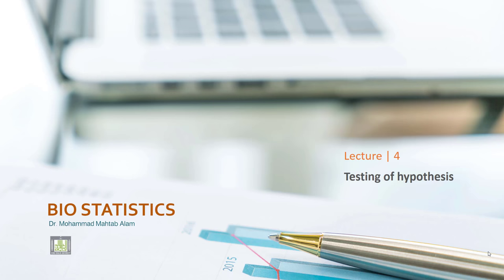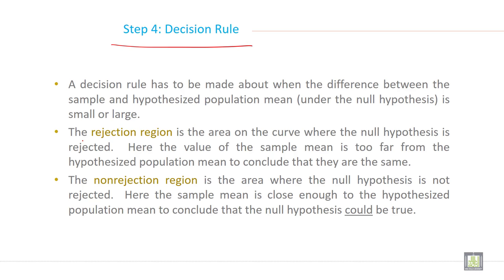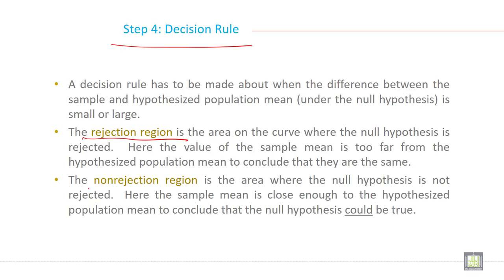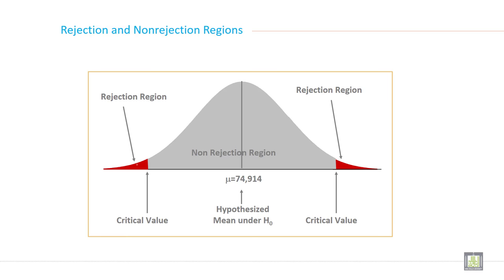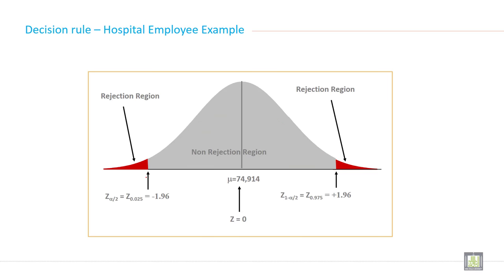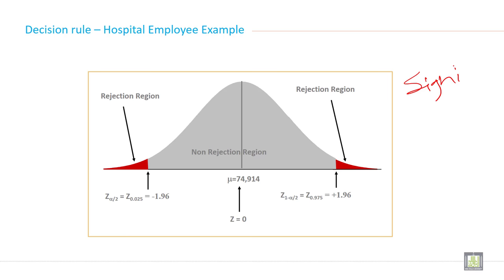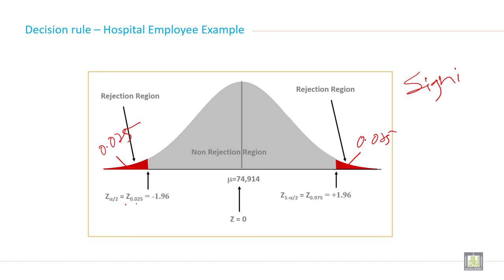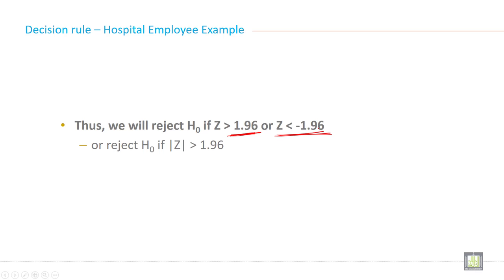Applied Biostatistics | U4-L7 | Steps of hypothesis testing - 4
Chapter 4 - Lecture 7 : Steps of hypothesis testing - 4
Step four of hypothesis testing
Rejection and non-rejection area
Graphical Presentation of rejection and non-rejection area
One Tail and two tail on graph